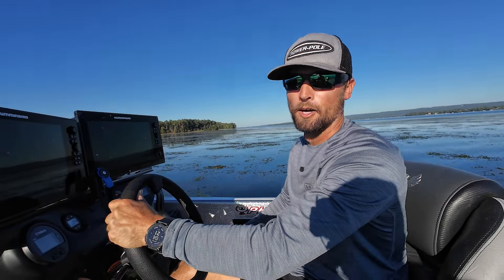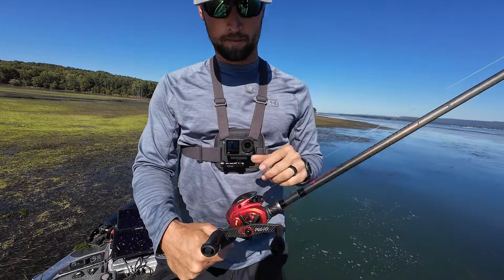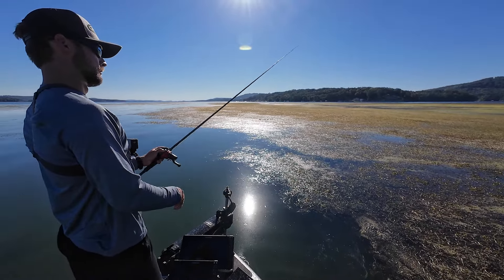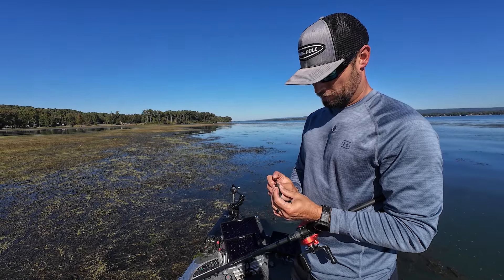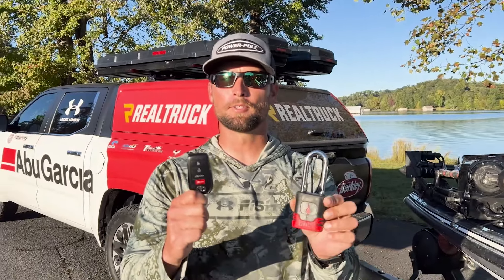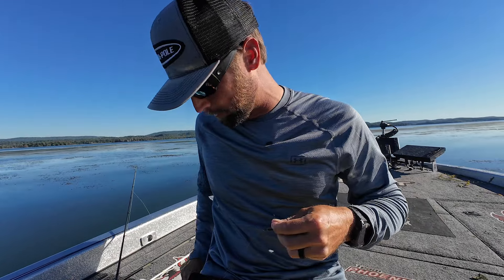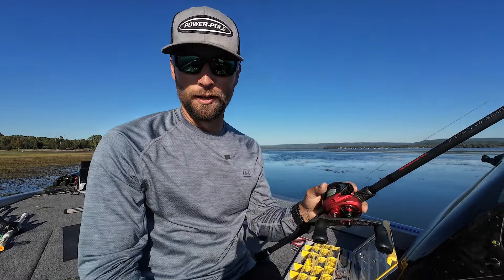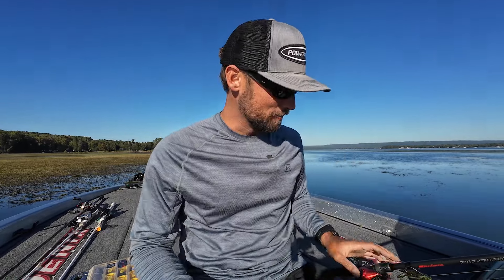Punching Grass On Lake Guntersville! (Fall Pattern)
Drop a comment if you have any questions about punching grass or catching bass on Lake Guntersville!